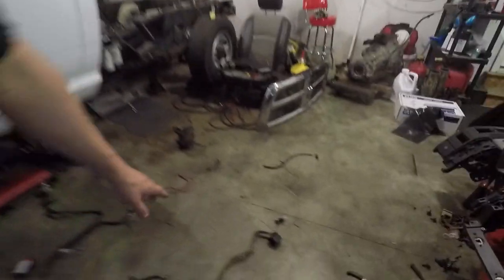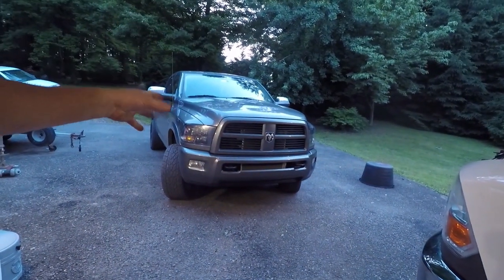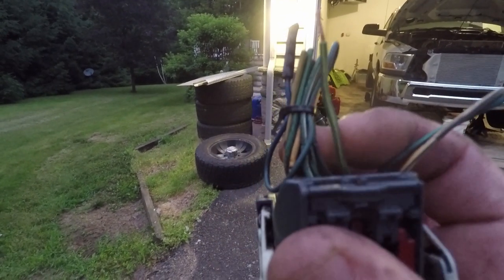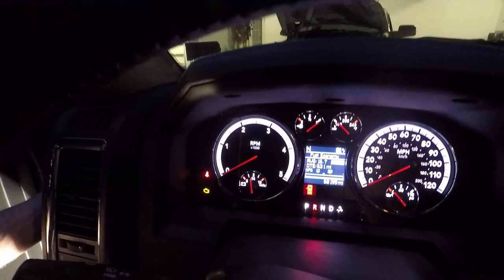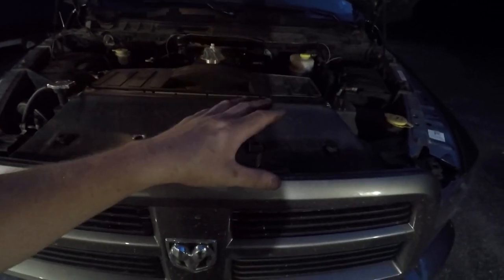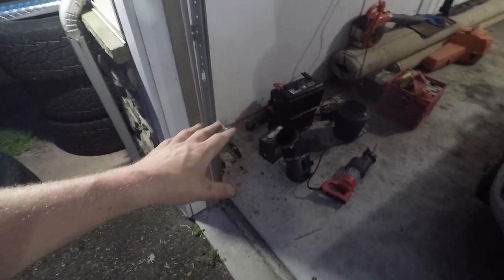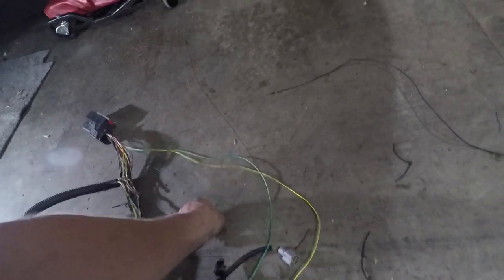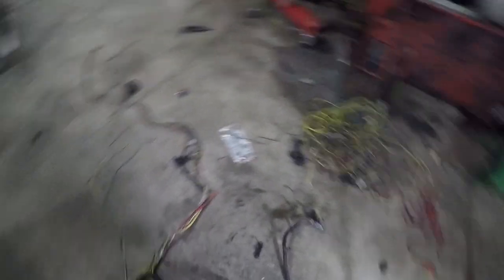Laramie Cummins Gets Used As A Test Dummy For Race Truck Gutting!?!?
Using My Laramie Truck Caitlyn As A Test Dummy For Race Truck Changes!!

TOOLS & LIGHTS:
3/8 Right Angle Impact Driver

Music is from the YouTube Creators Studio